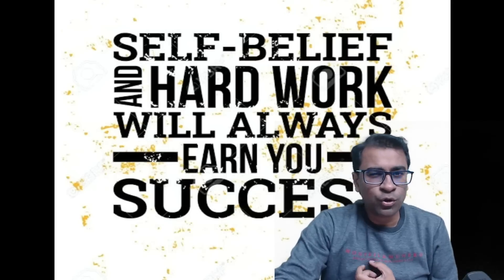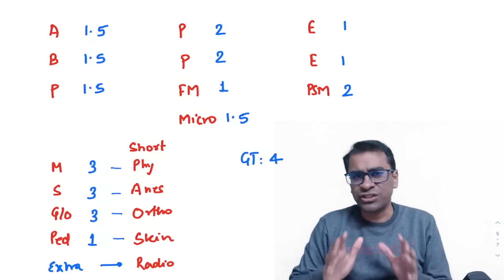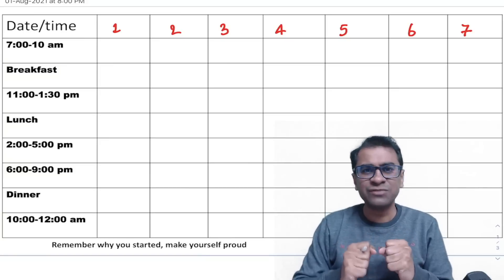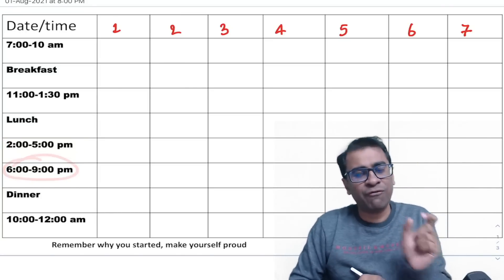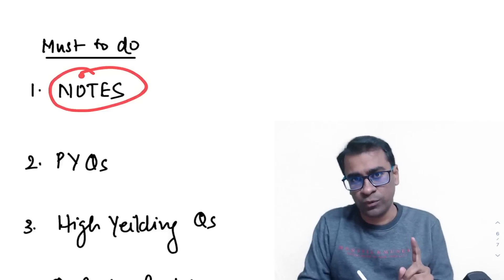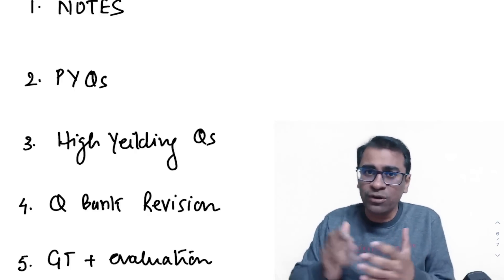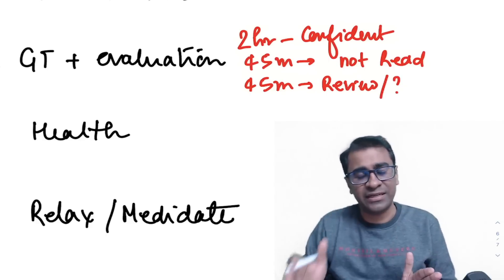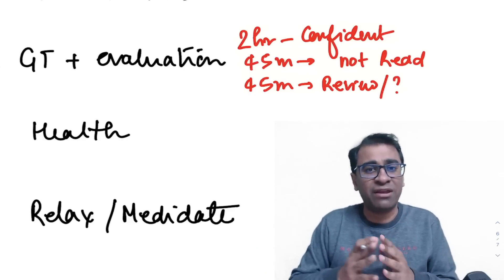Last 28 days revision strategy for NEETPG 23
or

If
 pathology has been giving you night mares, then it's better you don't miss the session coving entire Systemic Pathology. We will revise most high yielding topics in quick time.

Ultimate notes compiled to cover maximum Qs asked in NEET PG/ INICET
For Labelled images refer to my Telegram group.

DON'T STOP TILL YOU HAVE FINISHED.